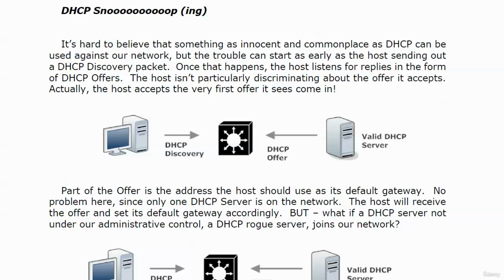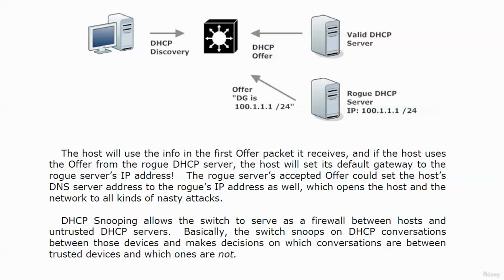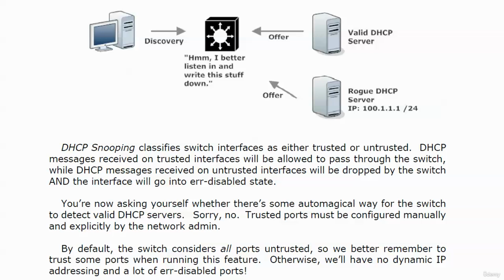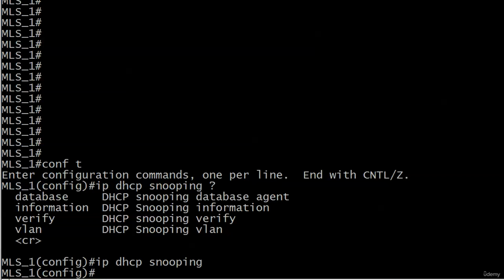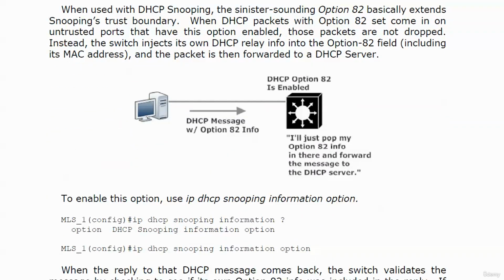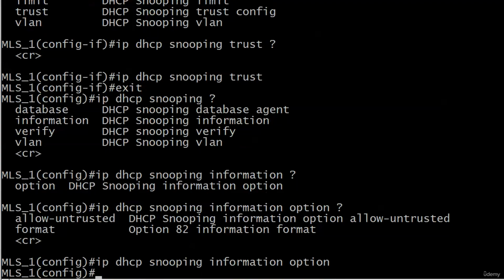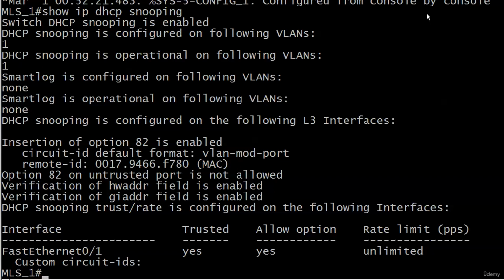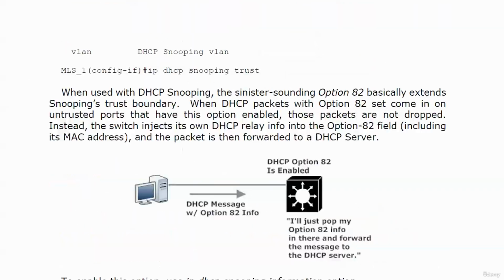92 Security 12 DHCP Snooping